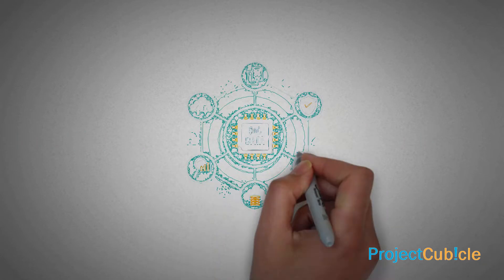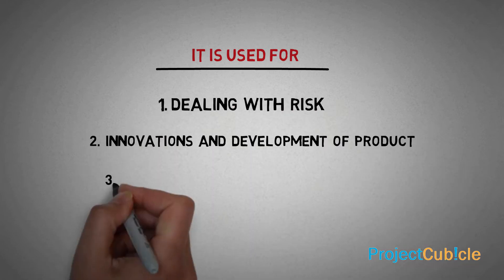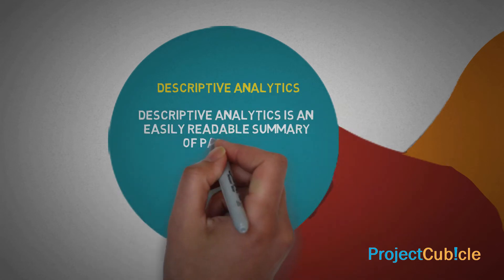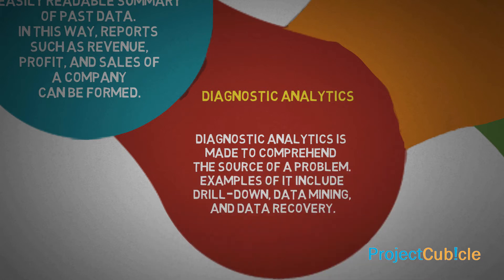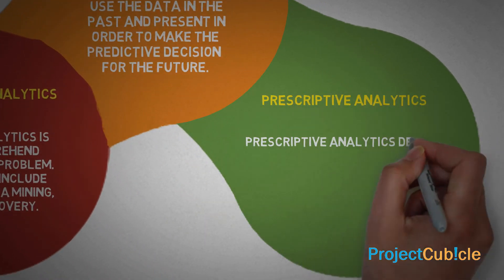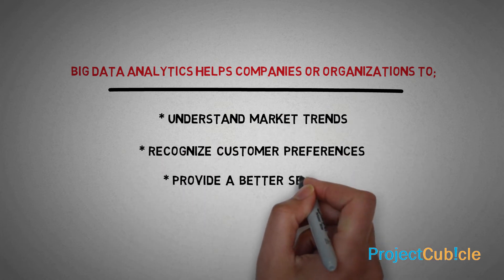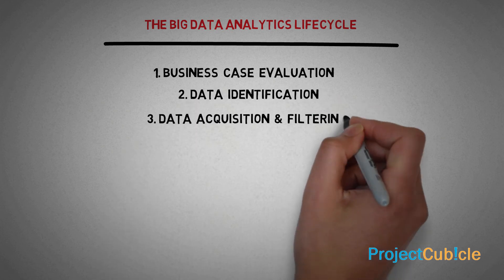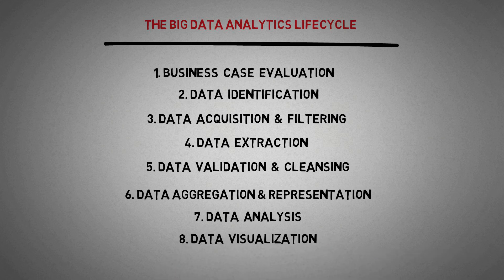What Is Big Data Analytics and Why Is It So Important? | 4 Types of Big Data Analytics Explained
What is big data analytics? In this tutorial for beginners, we demonstrate how 4 types of big data analytics can be used to organize and analyze large sets of data with examples. Learn how data is collected, organized, and analyzed for faster decision-making. We'll also discuss how it helps with risk management and innovation.

00:00 - Intro
00:06 - What is big data analytics?
00:36 - Big data analytics description
00:46 - How big data analytics can be used for?
01:00 - 4 types of big data analytics
01:03 - Descriptive analytics
01:15 - Diagnostic analytics
01:27 - Predictive analytics
01:38 - Prescriptive analytics
01:47 - How big data analytics can help organizations?
02:00 - Big data analytics lifecycle

Huge amount of data is created everyday by individuals, private companies and organizations. Social media applications, video platforms, call centers store vast amount of data.

Big Data Analytics is a trending concept that uses both technologies and mathematical developments in order to analyze behaviours of customers and trends on the market.

There are four types of Big Data Analytics
1. Descriptive Analytics
2. Diagnostic Analytics
3. Predictive Analytics
4. Prescriptive Analytics

Big Data Analytics Life Cycle
Unlike the previous approaches, today’s big data context is much more sophisticated. The below big data analytics life cycle phases constitute most of the work in a successful project.

Stage 1 – The evaluation of the Business case

Stage 2 – Data identification

Stage 3 – The Filtering of data

Stage 4 – The extraction of data

Stage 5 – The collection of data

Stage 6 – The analysis of data

Stage 7 – Data Visualization

Stage 8 – Final result analysis